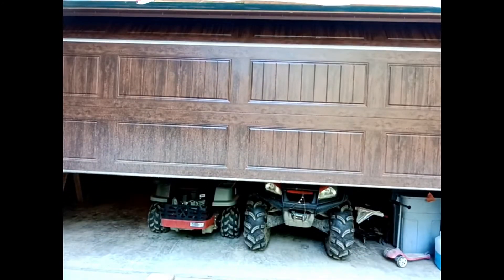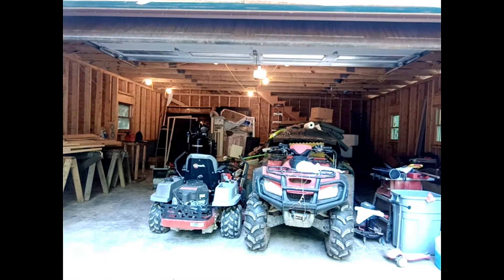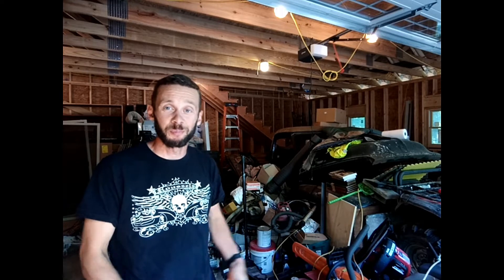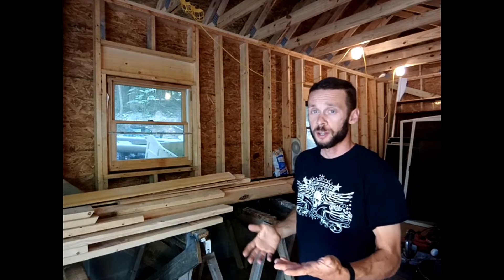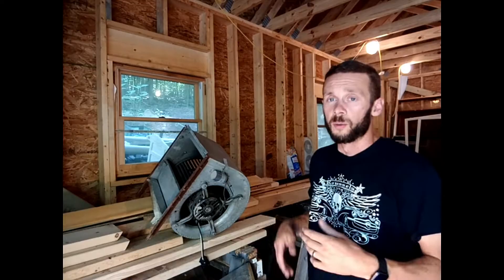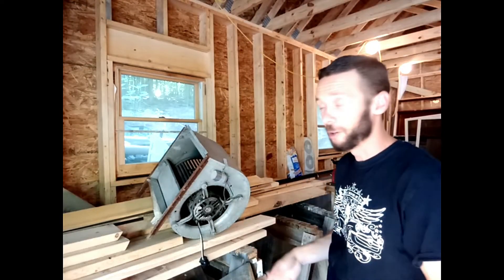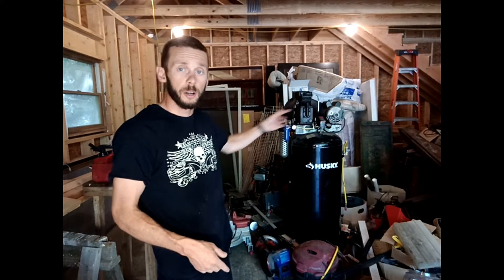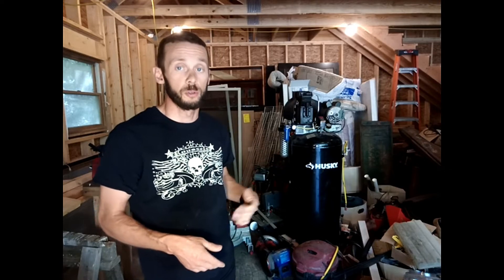New Garage 28x28 with attic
This is my new 28x28 garage with attic trusses. I built this with the help of my dad. I still have a lot of work left to do on it but here is a first look.